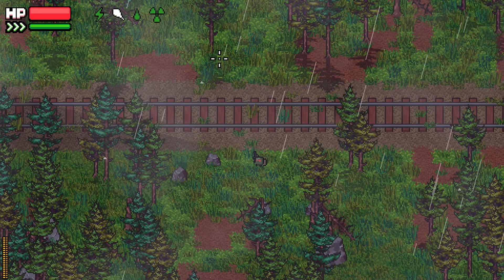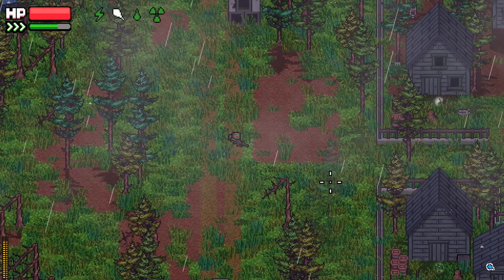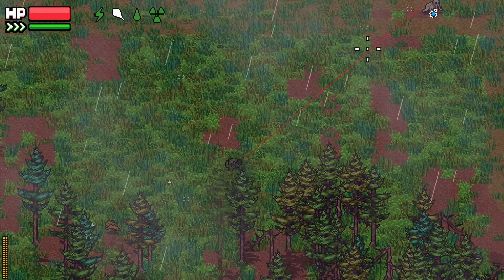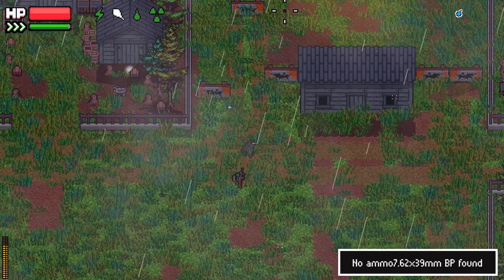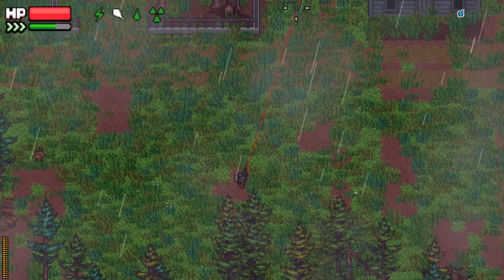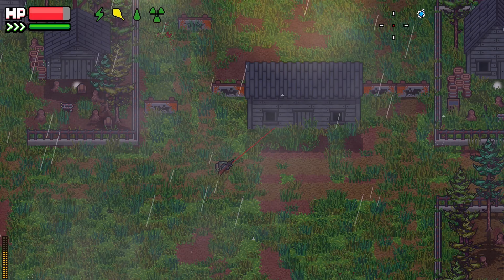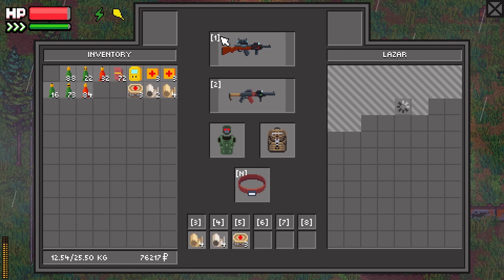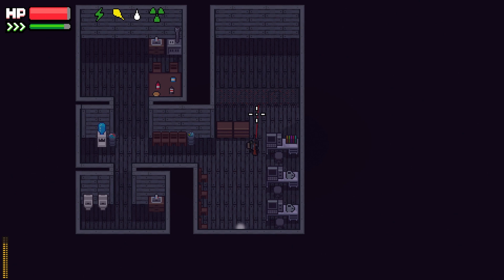Zero Sievert | Guide | How To Farm Bosses Pt.1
What is Zero Sievert?➤
 ZERO Sievert is a tense top-down shooter that challenges you to scavenge a procedurally-generated wasteland, loot gear, and explore what’s left of a devastated world. When the odds are stacked against you, you’ll need to do more than just survive...

FRANCHISE: Modern Wolf, CABO Studio
RELEASE DATE: 22nd November 2022 (DEMO AVAILABLE NOW!)

ABOUT ME ➤
My name is DeathDeclined and here on my Channel I mostly play Open-World, survival, first person shooter games. We also like to test out new up and coming games that are in this Gene and create helpful videos on them as well! If you enjoy this type of content then please consider Subscribing to the Channel as it helps me grow and allows me to continue doing what I love to do most!

If you are interested click the discord link below to join and play with us!